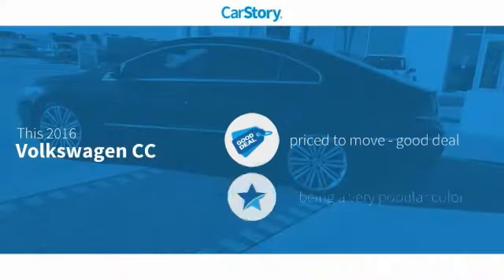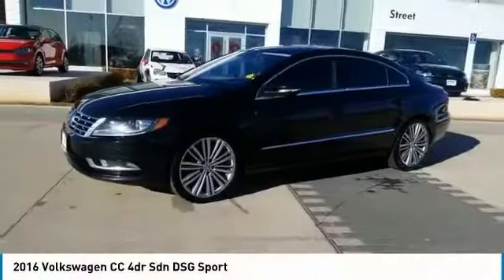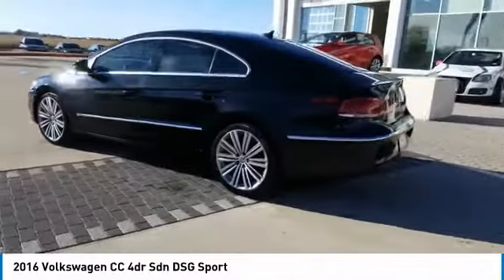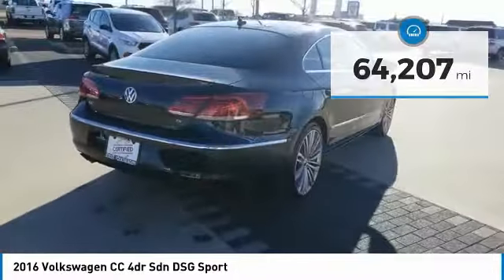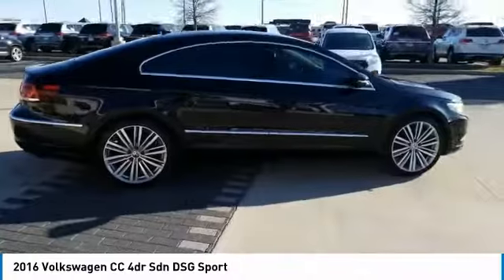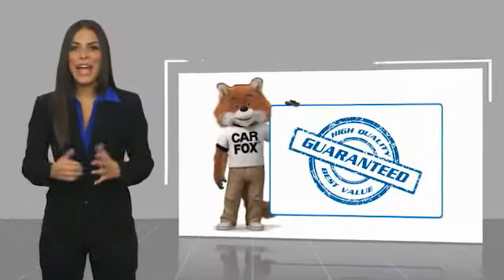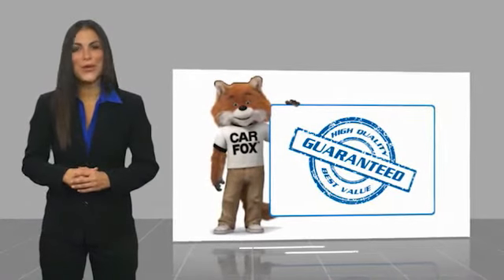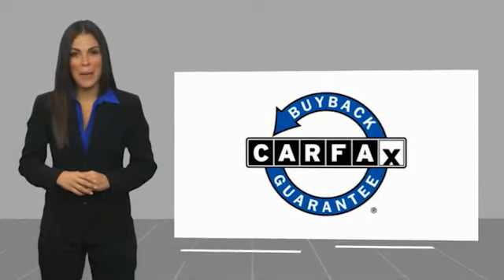2016 Volkswagen CC Street Volkswagen of Amarillo Presents 52544A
2016 Volkswagen CC 4dr Sdn DSG Sport

Street Volkswagen
8707 Pilgrim Drive

NOTITLE